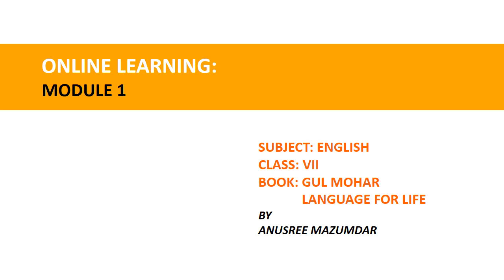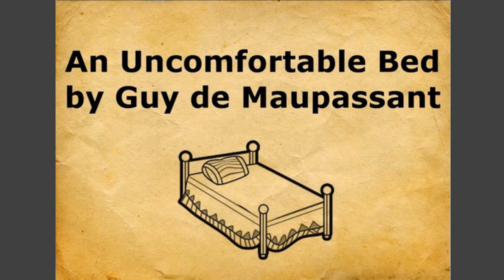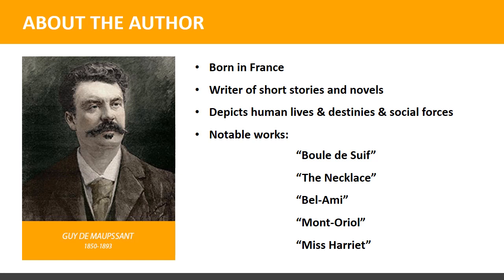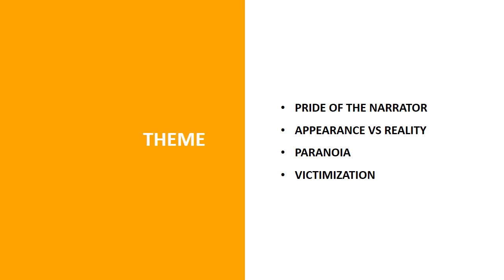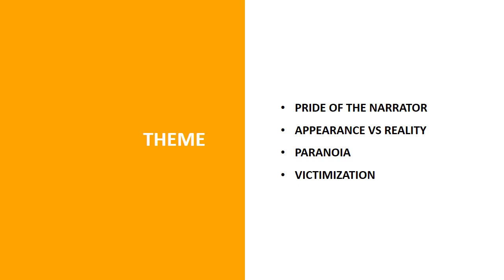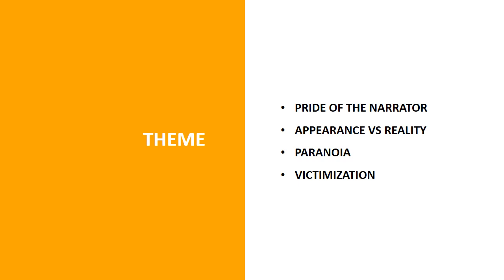English : Class 7 : Chapter 1 : An Uncomfortable Bed : By Ms. Anusree Mazumdar